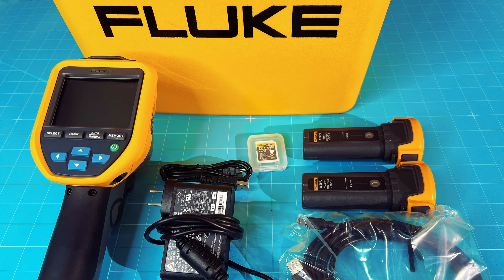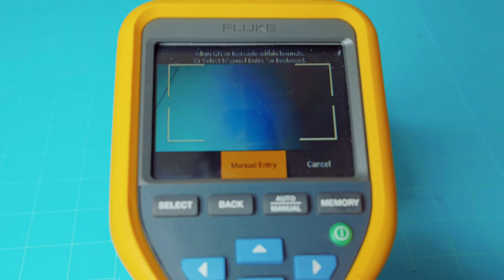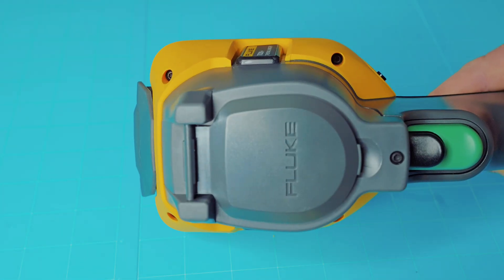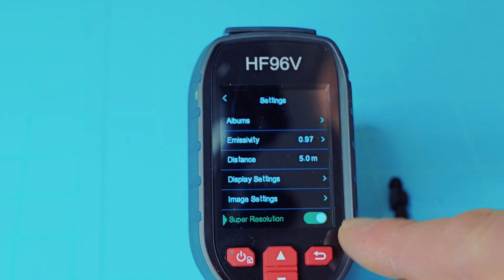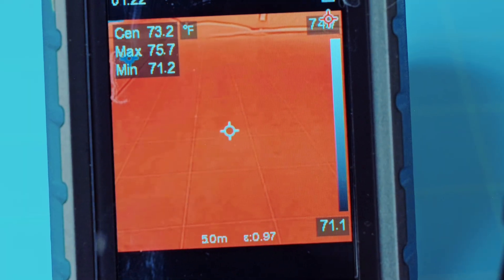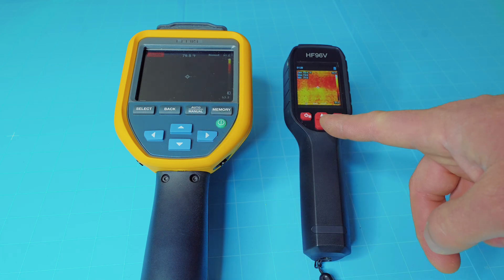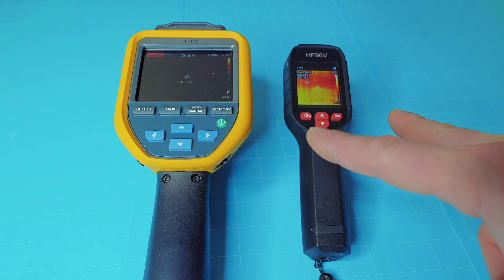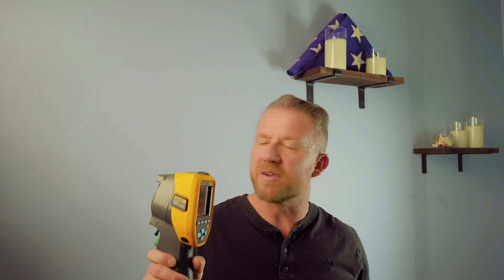$3K Fluke vs $200 HSFTools Thermal Cameras | Is the Budget Tool BETTER?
I compared the Pro Grade Fluke TiS 20+ with the budget friendly HSF Tools HF96V! Watch till the end to discover if this budget model thermal imaging tool system will outperform the much more pricey pro model!

Link to the HF96V TiS on Amazon

Link to the Fluke TiS 20+ on Amazon

Chapters:
0:00 Intro
01:00 Fluke TiS 20+
04:20 HSF Tools HF96V
09:30 Compared Side by Side
13:45 Final Thoughts